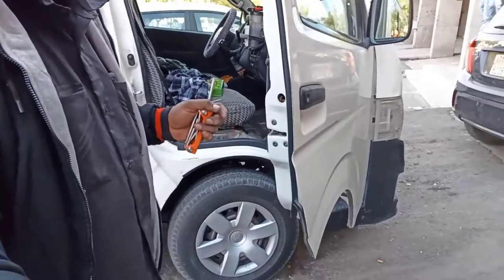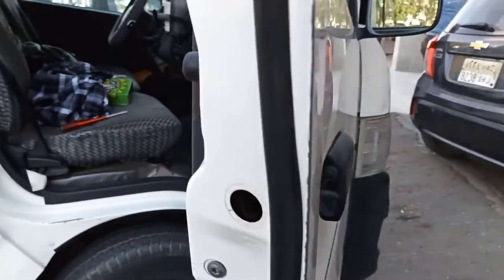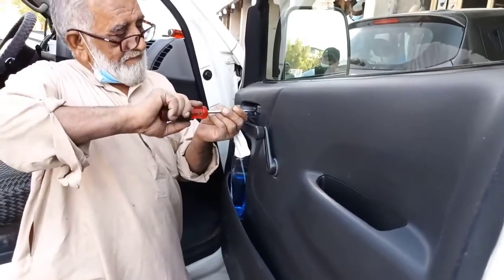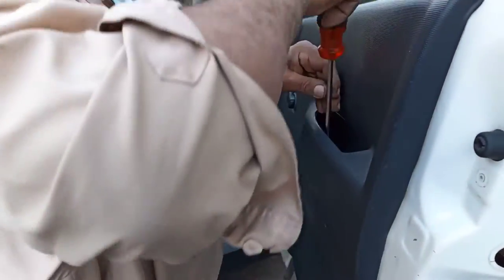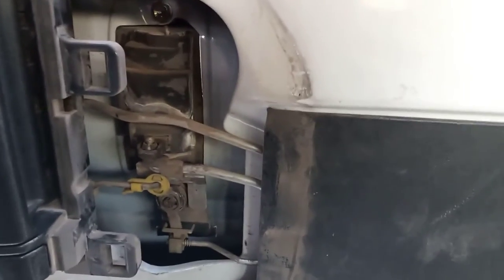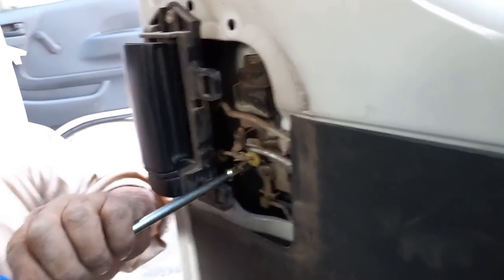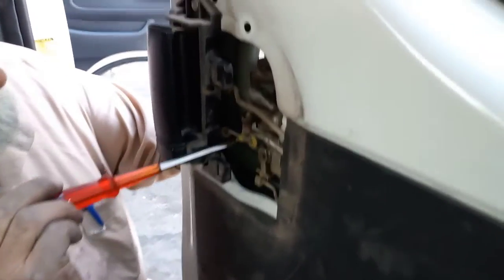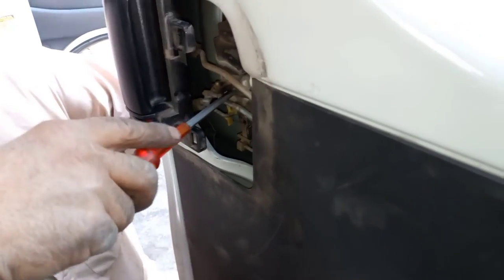SLIDING DOOR AND FRONT DOOR UNLOCKING PROBLEM FIX....TOYOTA HI ACE 1/2